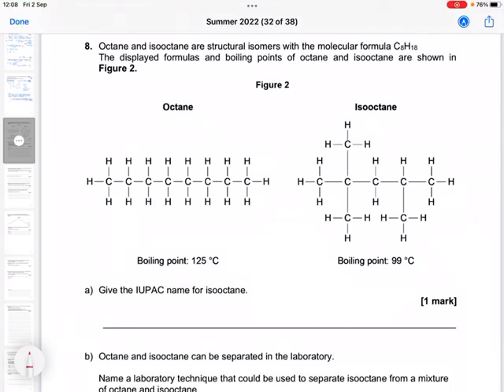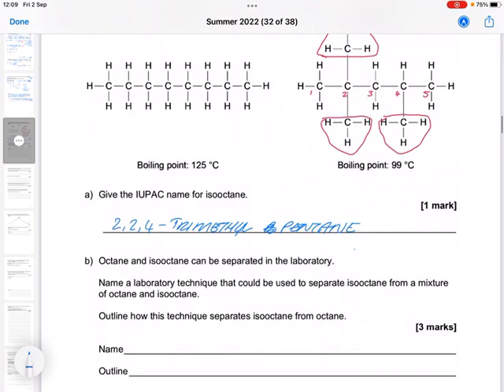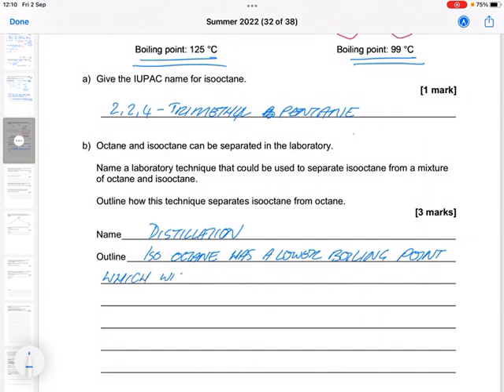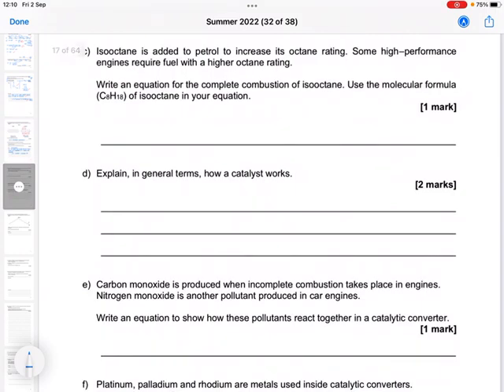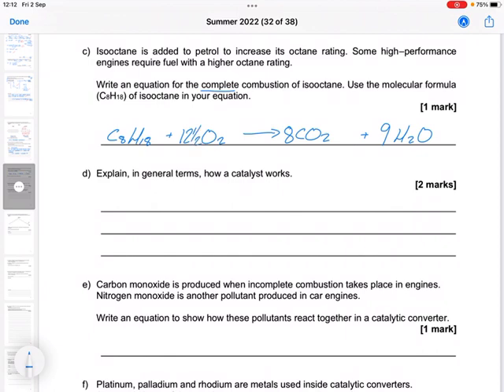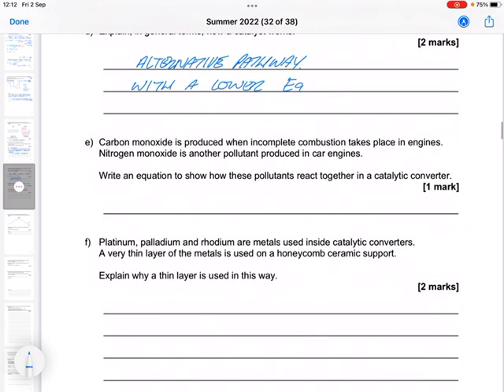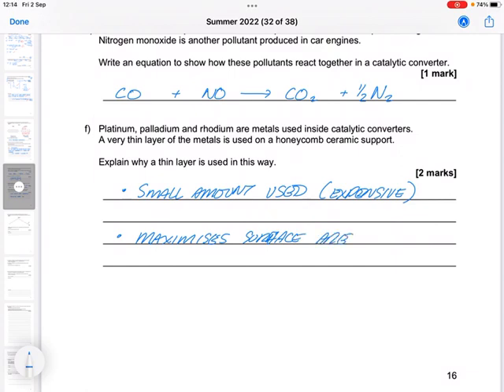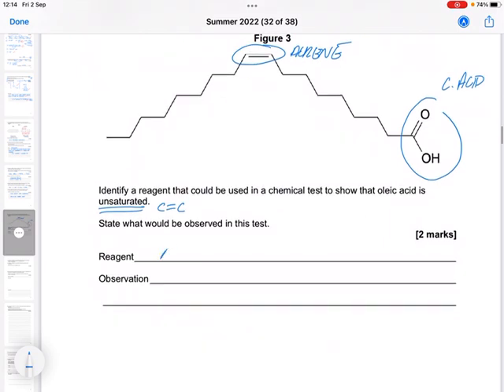2016 7404/2 Question 3